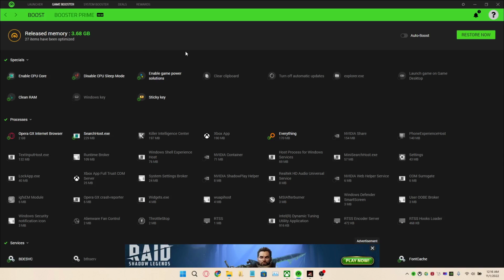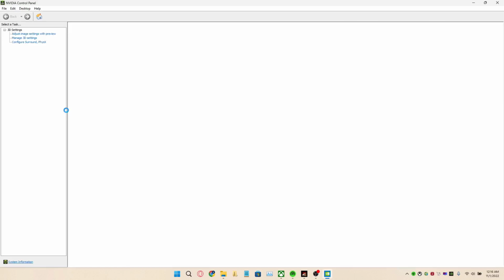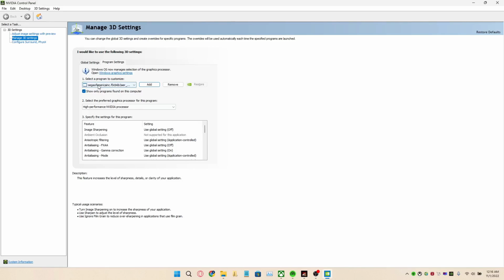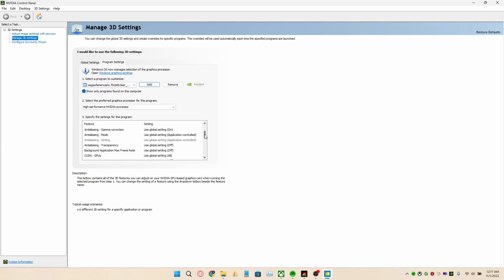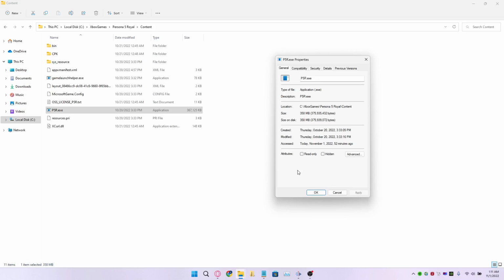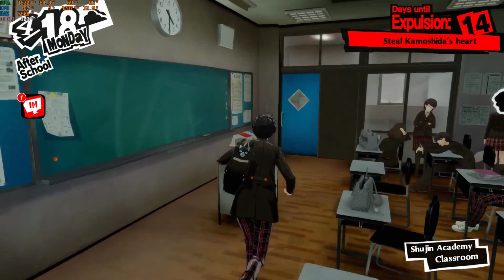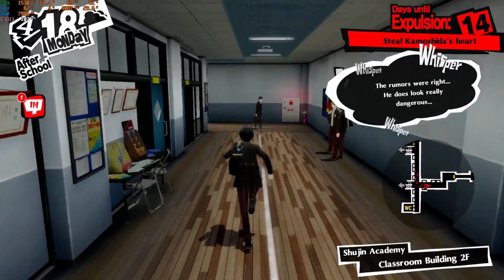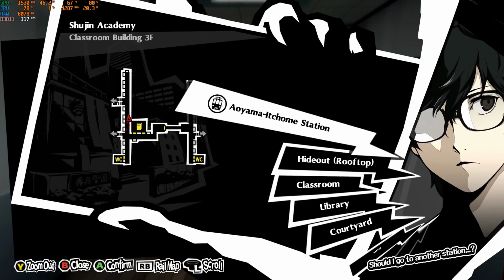Persona 5 Royal PC Port: Low FPS/Bad Performance Fix (NVIDIA Only)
I just wanted to make a short video on this subject, since a lot of people seem to be having performance issues. I hope this video was helpful!
I don't own an AMD GPU, so I'm not sure if there's a "threaded optimization" setting, but if there is, it might be worth a try to enable it, like what I did with my NVIDIA GPU.

It should also be noted that. MFAA seems to have no impact on frame rate or visuals, so I'd recommend disabling it and just using FXAA and 125%+ resolution scale for less jagged edges.

Time Stamps:
0:00 Razer Cortex (Optional)
0:54 Nvidia Control Panel Settings
2:20 Gameplay & Stress Tests

PC Specs:
Dell G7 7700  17 Inch Gaming Laptop
Intel i7 10750H
NVIDIA RTX 2070 Mobile GPU 8GB
16GB DDR4 RAM